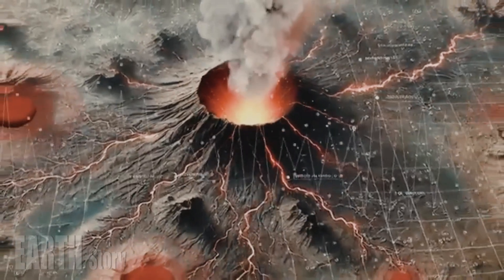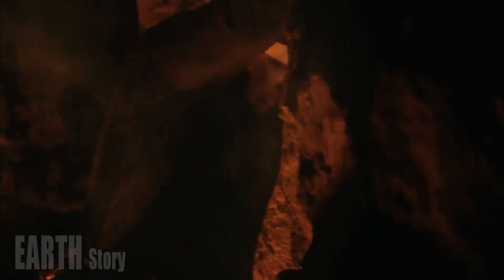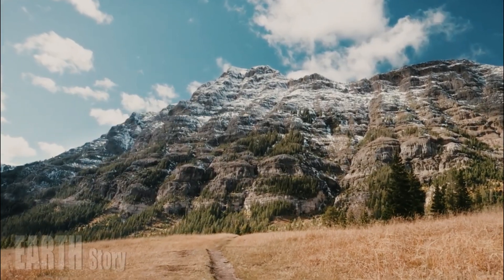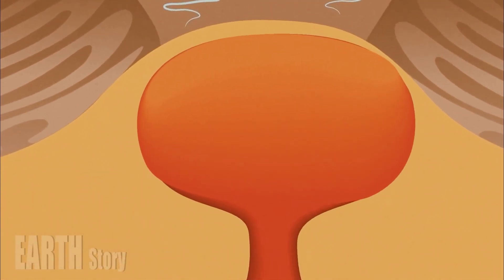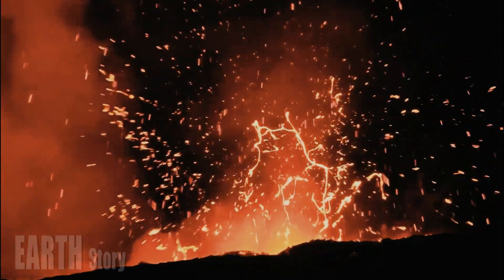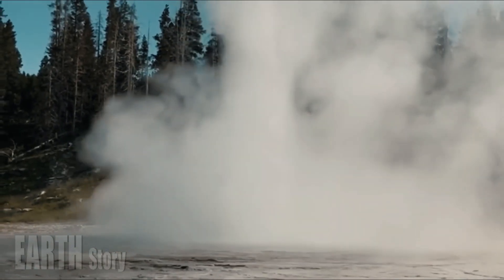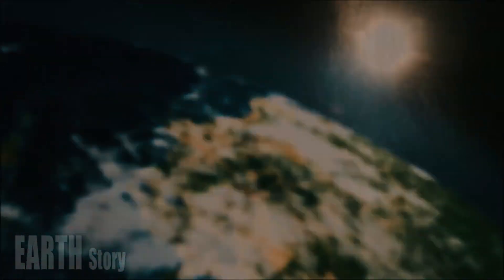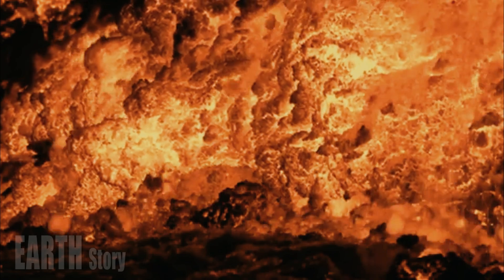Horrible: Live footage of Yellowstone Magma Chamber eruption! USGS Sends Dire Warning to the World!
USGS Probes Magma Reservoir to Improve Eruption Forecasts, Volcano Under Yellowstone Shifts Northeast.

Yellowstone’s massive caldera sits beneath parts of Wyoming, Montana and Idaho, but a new analysis finds that the magma reservoir in the western part of the caldera is fading, while the viscous rhyolite magma reservoir has shifted northeas